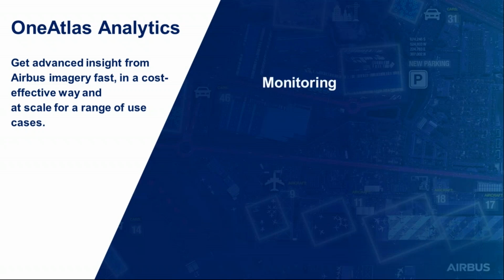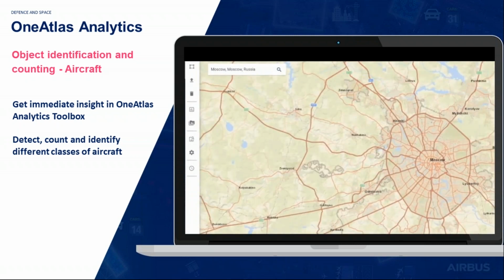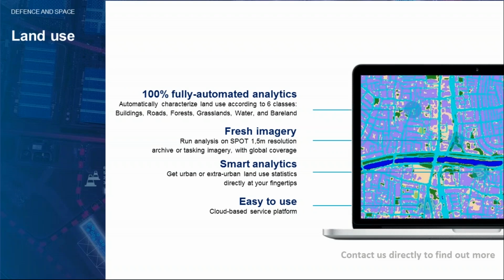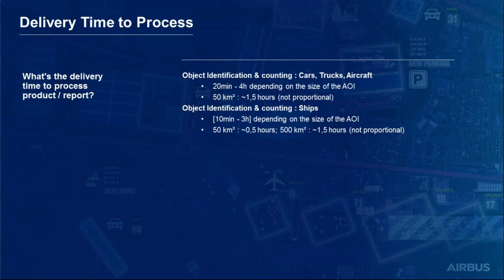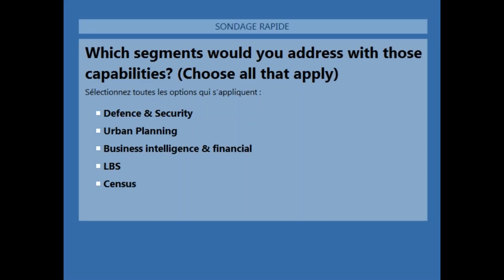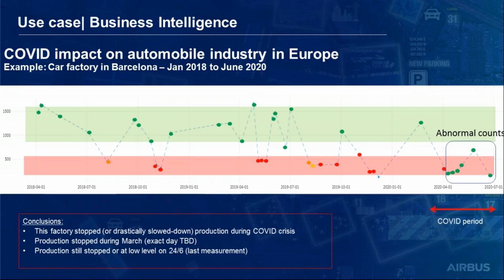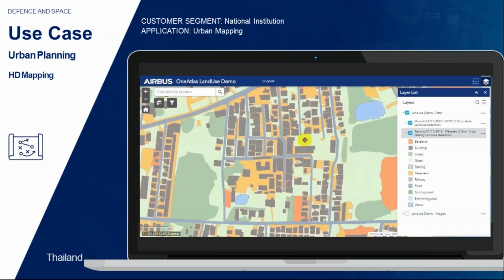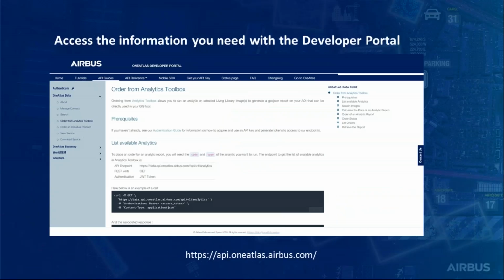23 Reasons to Get Started with OneAtlas Analytics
OneAtlas Analytics provides high precision analytics to enable users to gain a deeper understanding of what is happening on the ground. In this webinar, you will learn how change detection, combined with high-accuracy map extraction can help with cadastral and urban planning, and how we can help industries such as business intelligence and supply chain monitoring to construction and insurance.